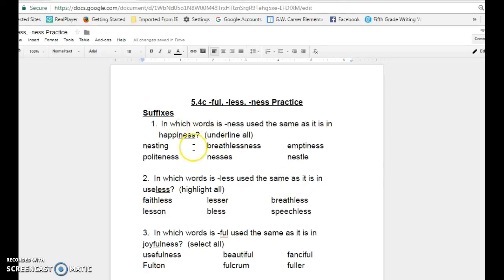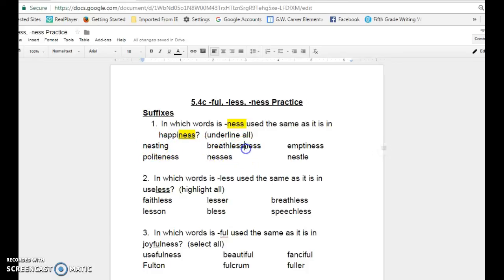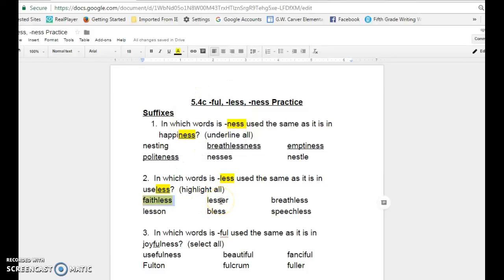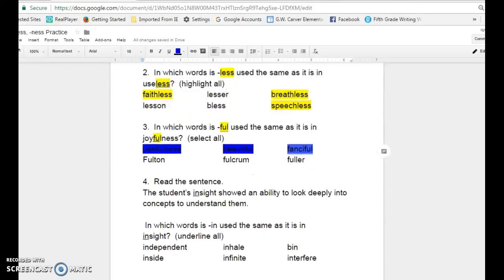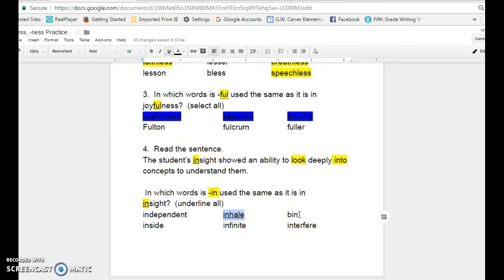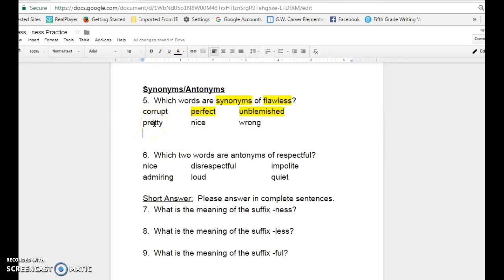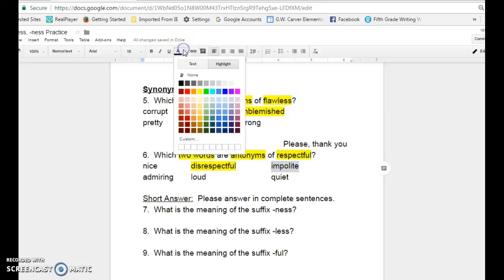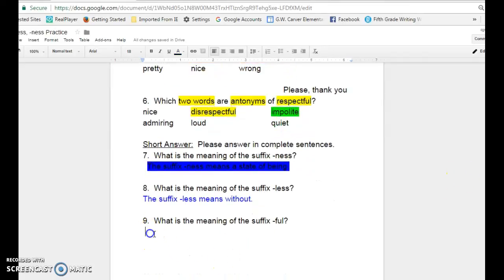5.4c -ful, -less, -ness Practice Check!